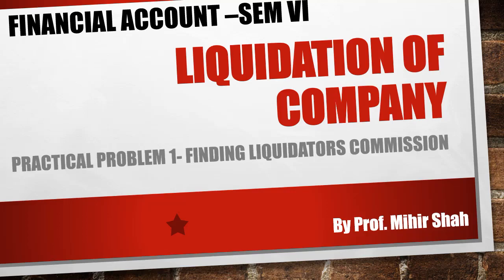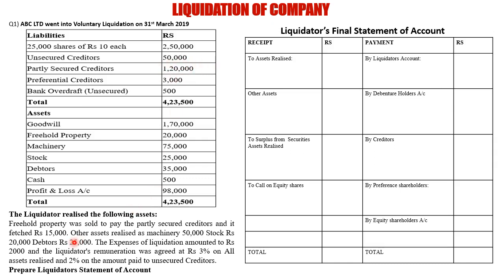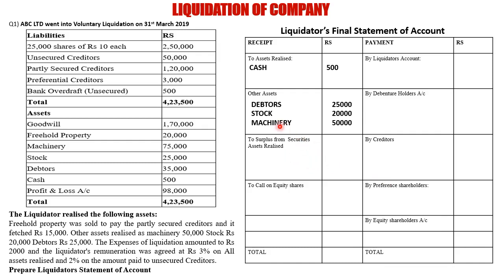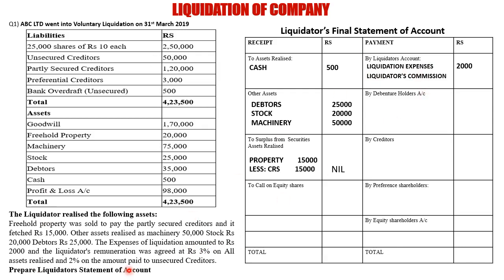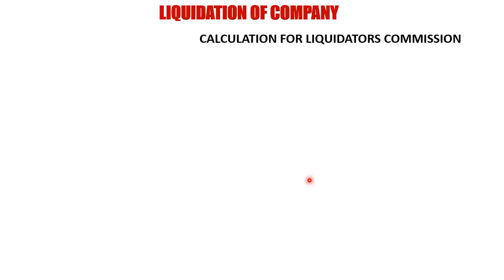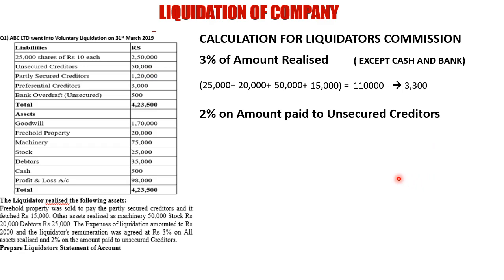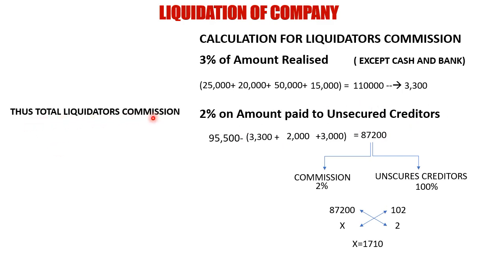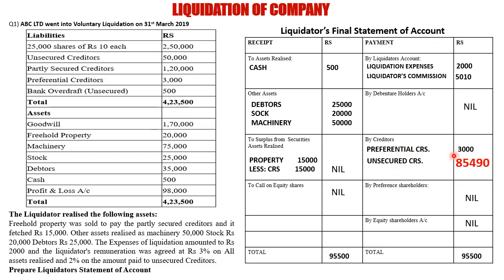[#2] Liquidation of Companies [FINDING LIQUIDATORS COMMISSION]-solved problem]| By Prof. Mihir Shah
Here is the video about "How to calculate liquidator's Remuneration/commission in Liquidation of companies" in that we discussed basic concepts about liquidators remuneration on assets realized, on payment to preferential creditors, on payment to unsecured creditors, different types of creditors - fully secured creditors, partly secured creditors and unsecured creditors. calculation of liquidator's remuneration. calculation of amount available to unsecured creditors, formula for calculation of remuneration on amount payable unsecured creditors when sufficient amount is available and when sufficient amount is not available, what is surplus from secured creditors, assets realized, cash in hand and cash at bank and contributions made by contributors. etc... hope this will help you to get the subject knowledge at the end.